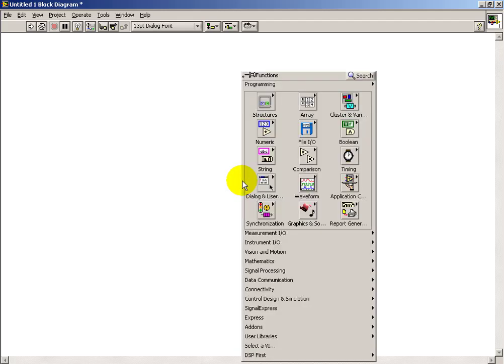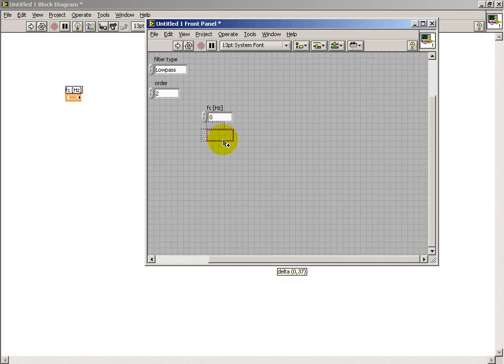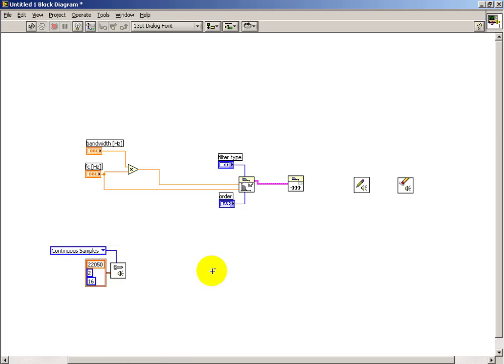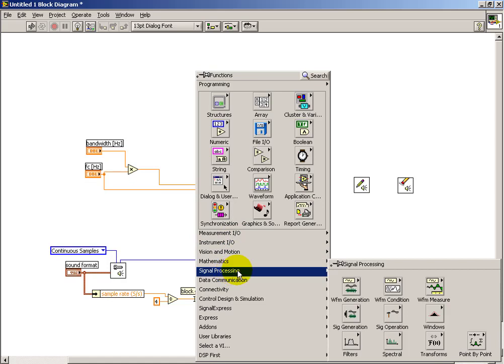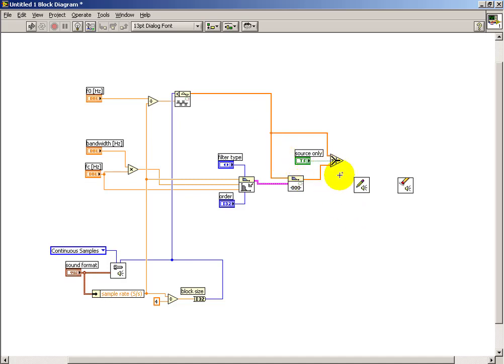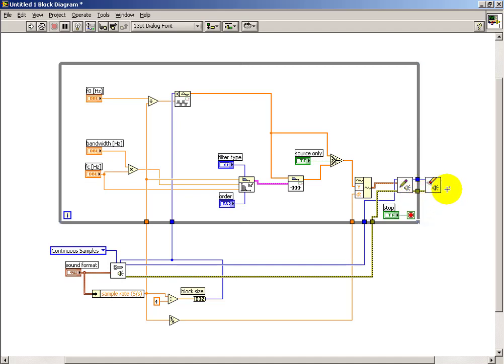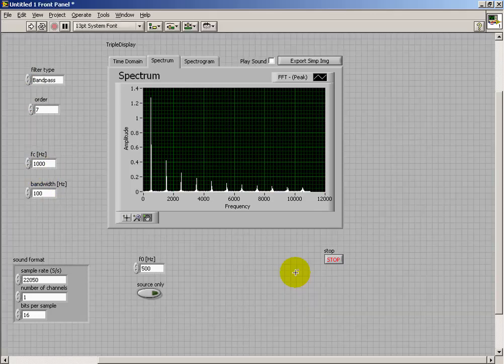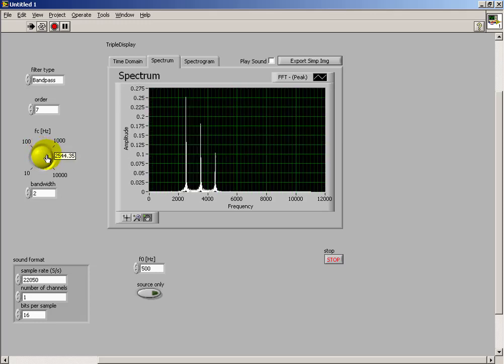Subtractive Synthesis: Building an interactive real-time digital filter in LabVIEW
Building an interactive real-time digital filter in LabVIEW. This video belongs to the "Interactive Time-Varying Digital Filter in LabVIEW" in the "Musical Signal Processing with LabVIEW" resource